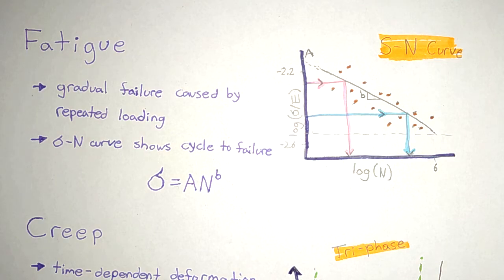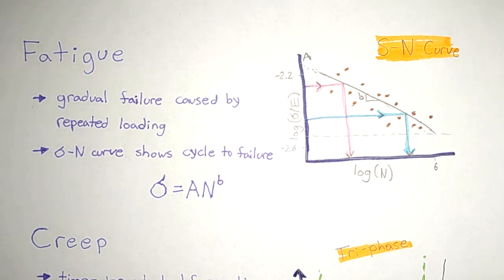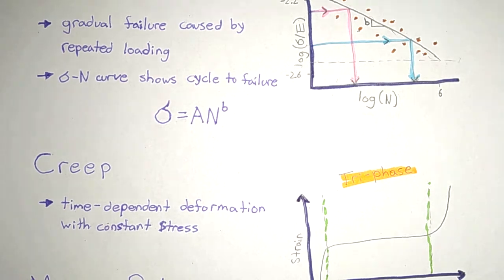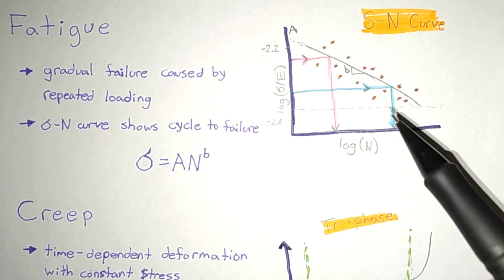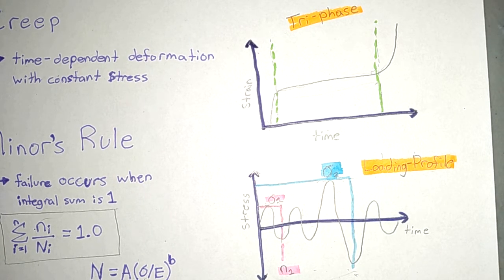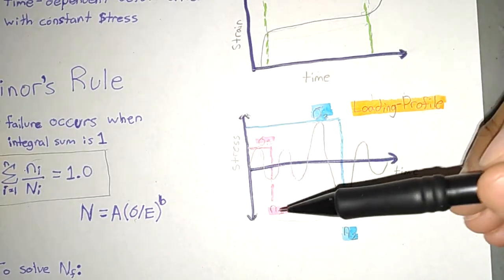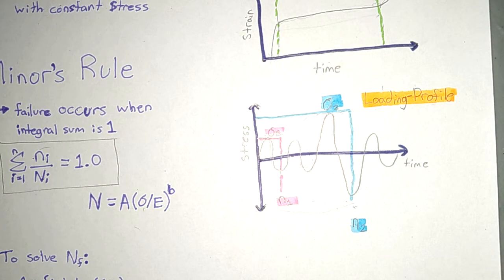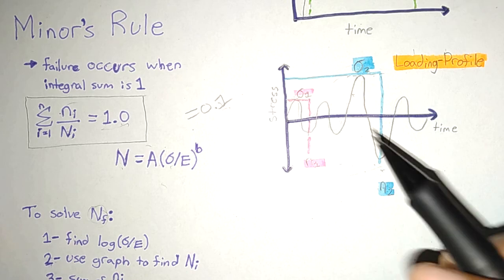Fatigue, Creep, and Minor's Rule | Biomechanics